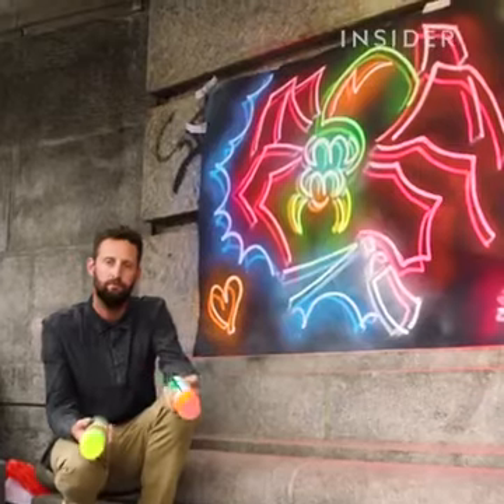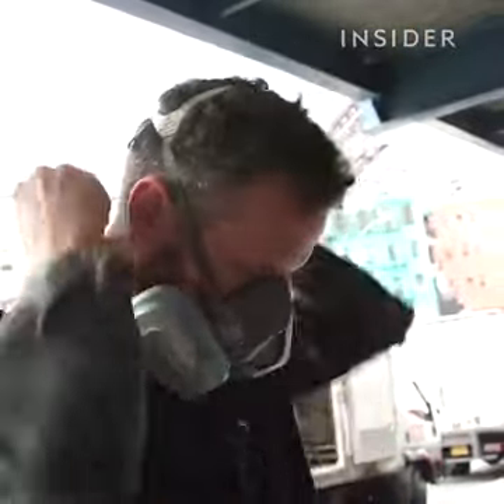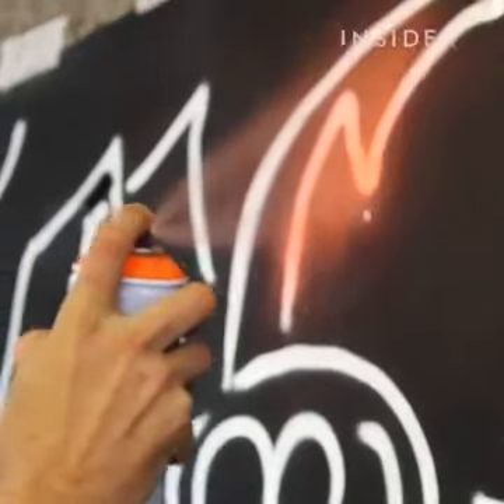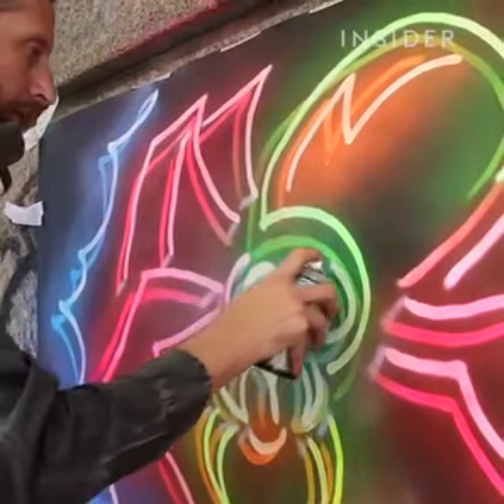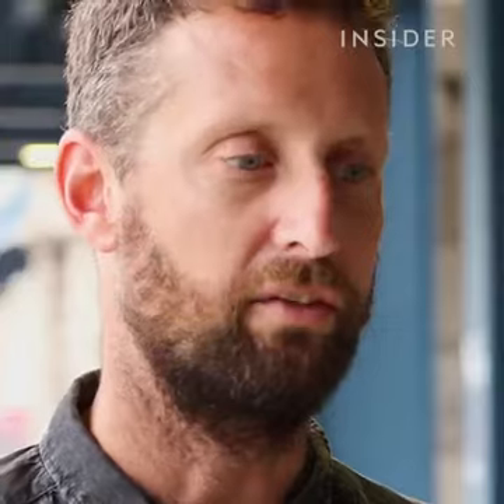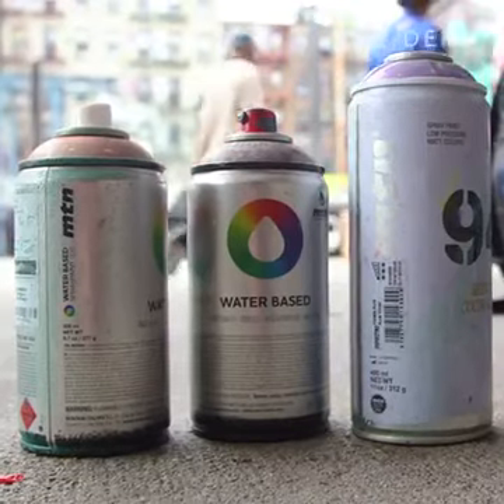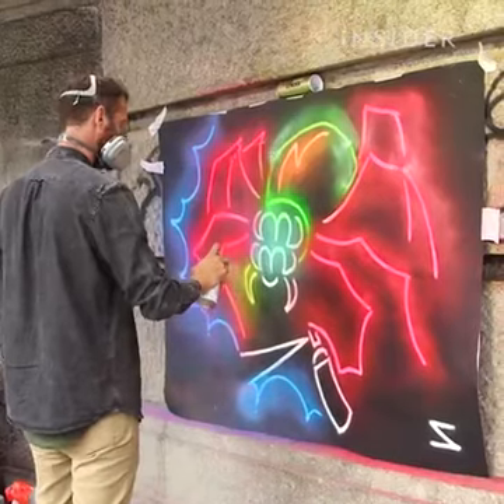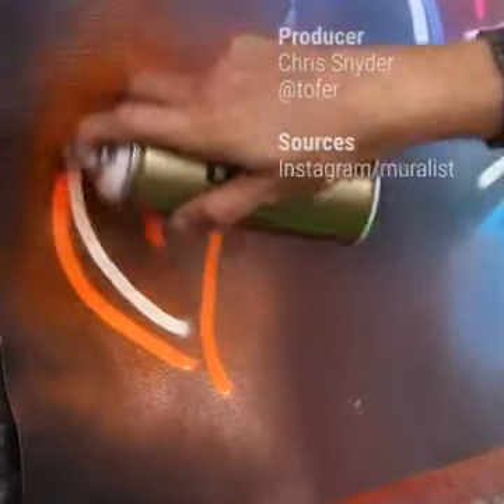Neon Spray Painting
An artist used neon spray paint to make a masterpiece!